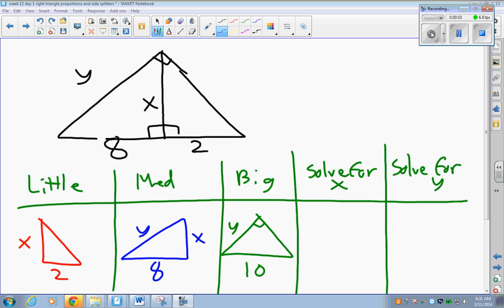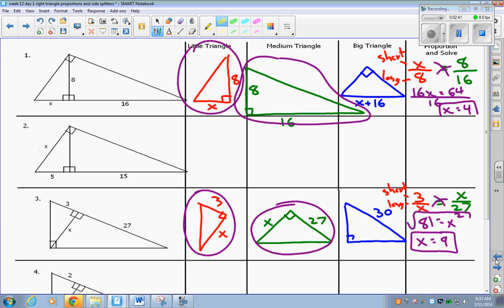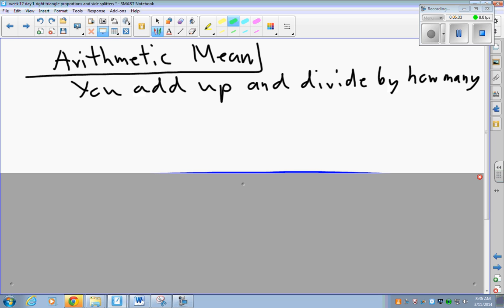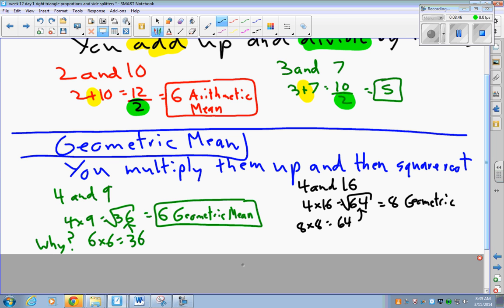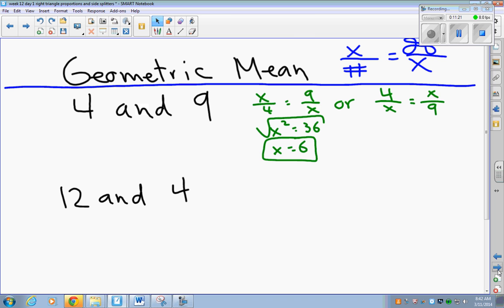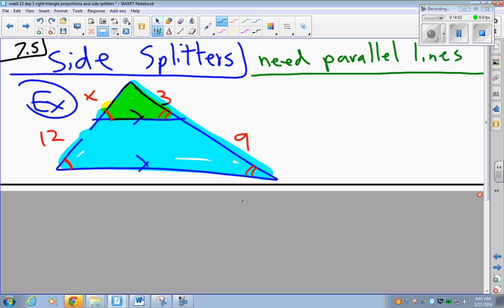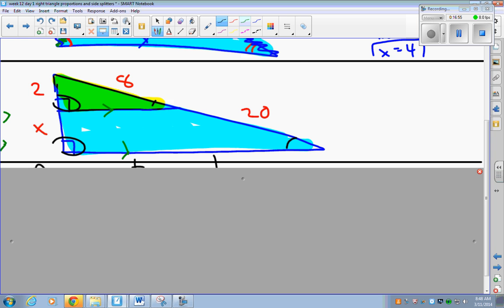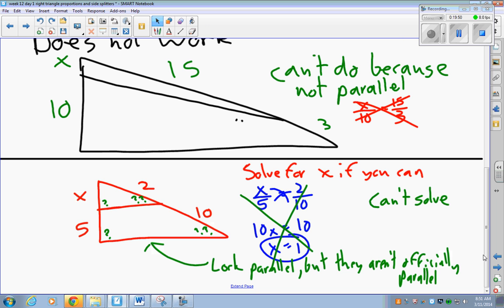Monday March 31st Proportions in Right Triangles Video 2